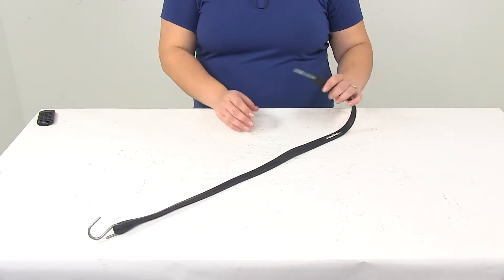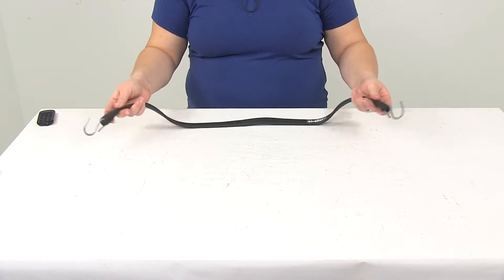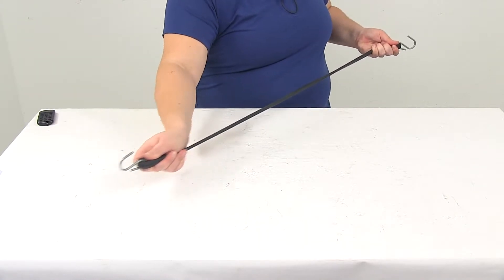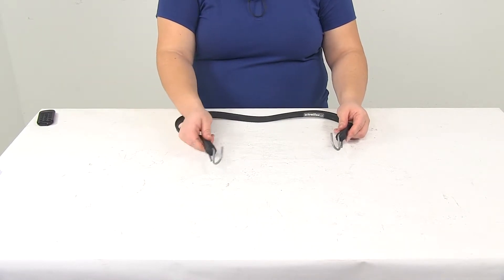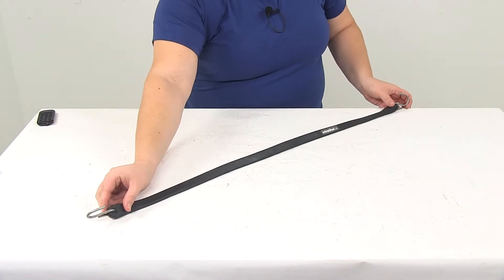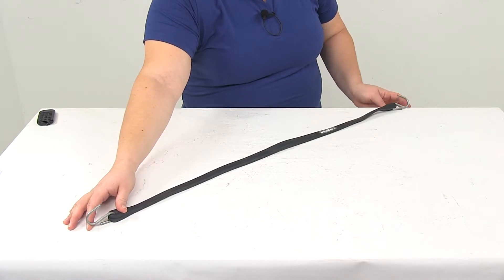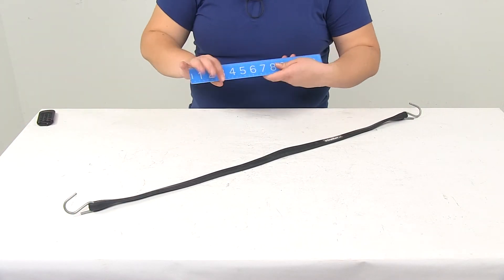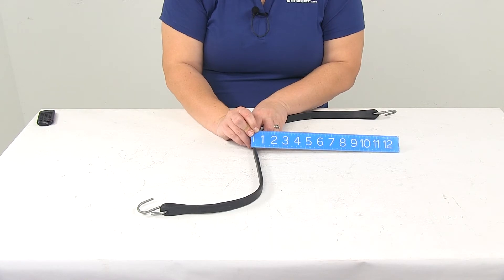etrailer | In-Depth Review of the Titan Chain Tarp Tie-Down Strap with S-Hooks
Speaker 1:          Today we're going to take a look at the Titan Chain Tarp Tie-down Strap with S-Hooks. This is made of a sturdy rubber construction. It's going to be 31" long. This is going to be a nice tarp tie-down strap to help you get whatever you need secured down. It's going to have that vulcanized rubber construction so it's going to stretch very nicely, but stay secure.The S-Hooks at either end are going to allow you to attach that either to a grommet on your tarp or a tie-down on your truck or trailer, or really wherever you would need a tie-down strap. You just want to make sure that you have a nice, good anchor point to keep those in place.As far as the measurement for this, overall it's going to be 35", and that's going from the end of the hook to the other end of the hook.

The length of the rubber strap itself is going to be 31", and then the dimension going on the inside of the hook tip to the other end of the hook tip, that's going to be 32-1/2". The strap itself is going to be about 3/4" wide x 1/4" thick.So that's going to do it for our look at the Titan Chain Tarp Tie-down Strap with S-Hooks.